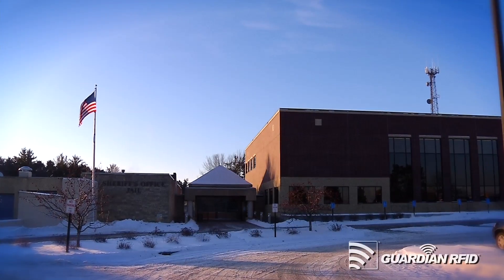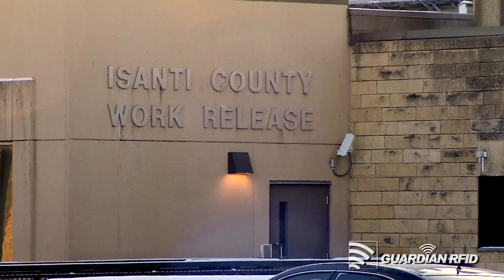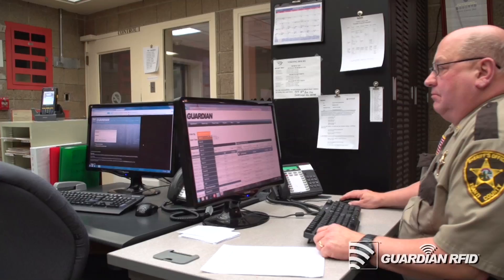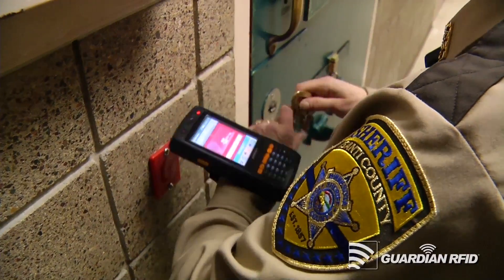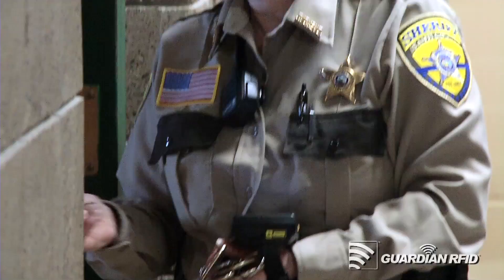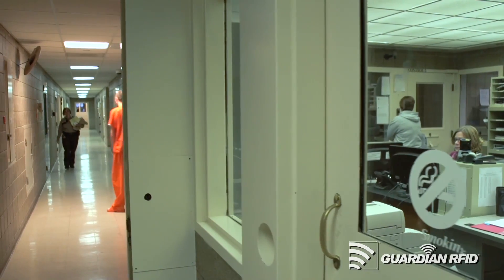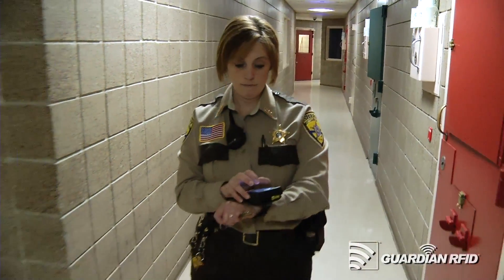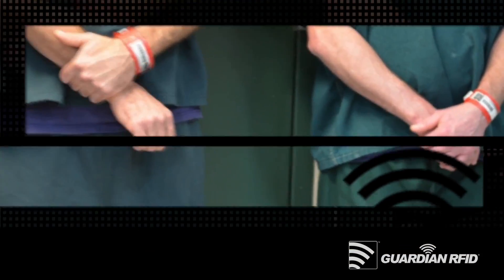Video Success Story: Maximizing Compliance with Jail Standards | Isanti Co. Jail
Learn how Isanti Co. Jail uses GUARDIAN RFID to maximize its defensibility and compliance with Jail Standards to manage its security checks and cell checks in real-time.